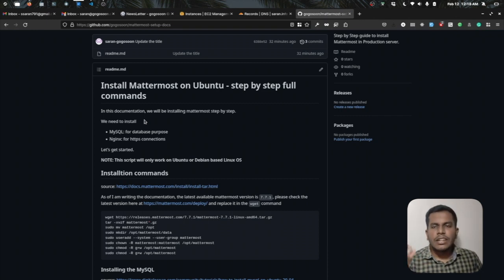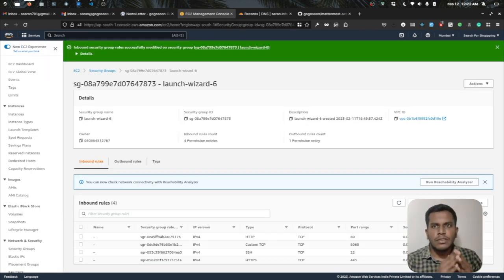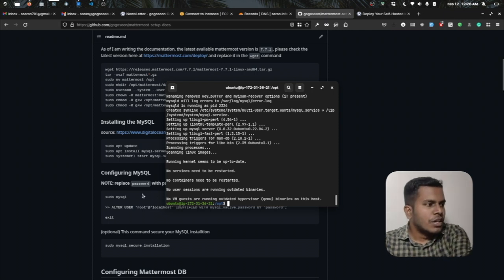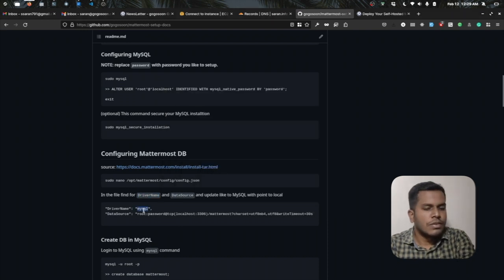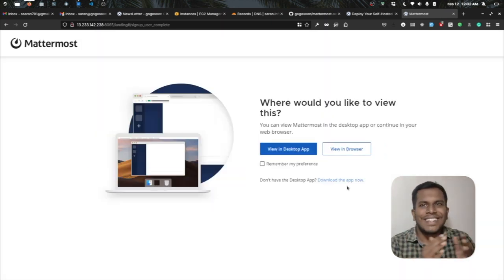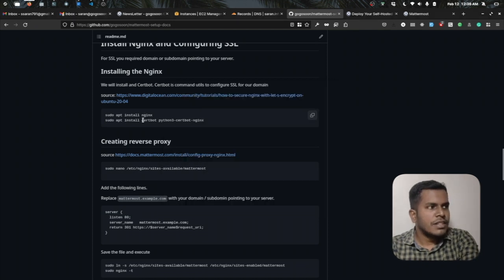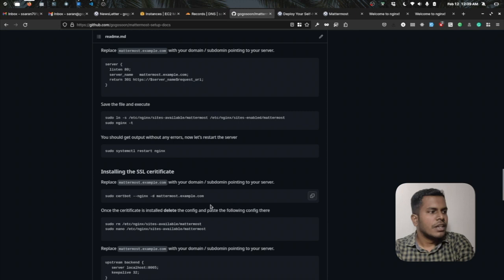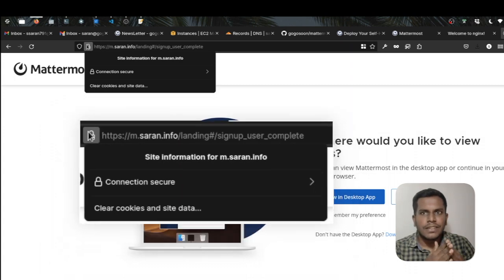How to install Mattermost? | Step by step installation guide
Hello people, in this video I'll guide you on how to install Mattermost, configure Nginx, and set up SSL for free. Enjoy the video! 🤩